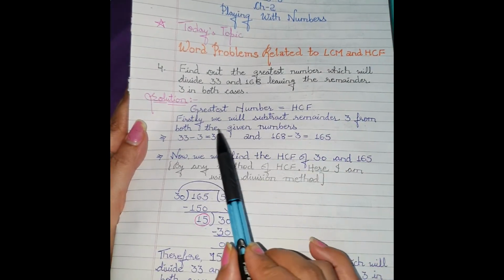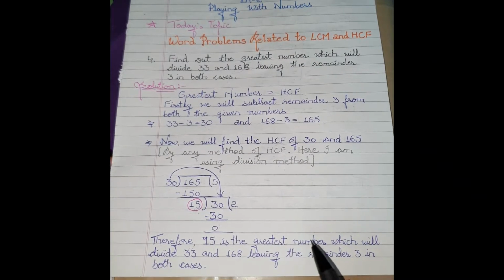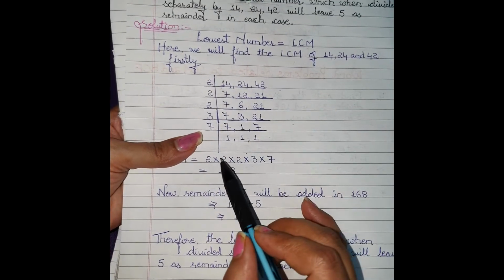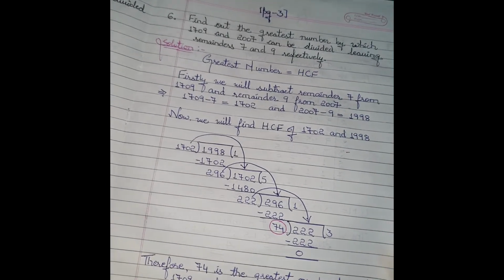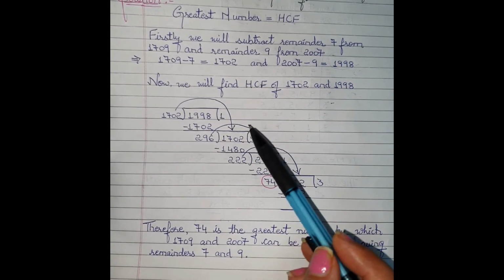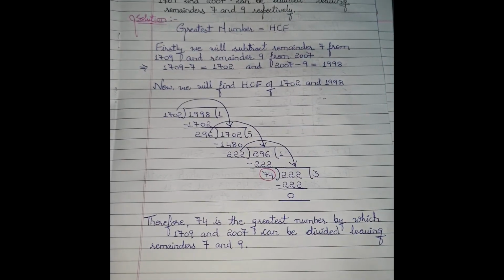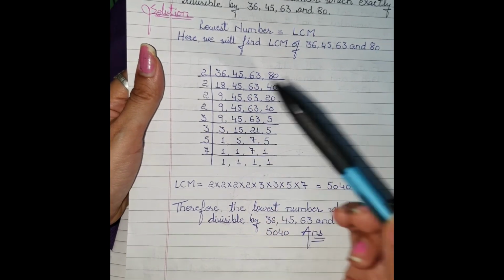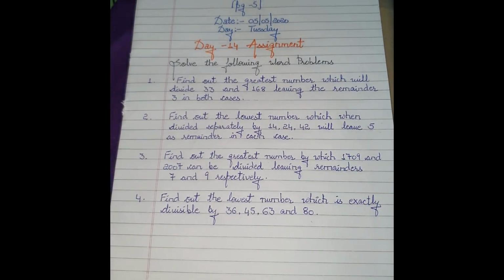Class 6th ||Maths|| Ch-2_Playing With Numbers||Problem sums of LCM nd HCF|| by Priyanka Arora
In this video you will learn about problem sums related to LCM and HCF. Go through the complete video and solve the sums of assignment.
Regards
Priyanka Arora